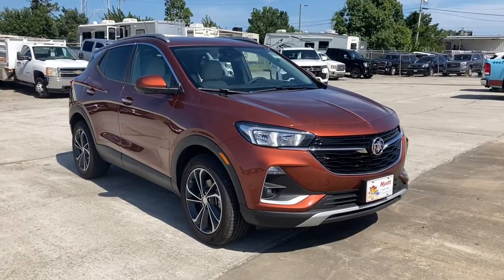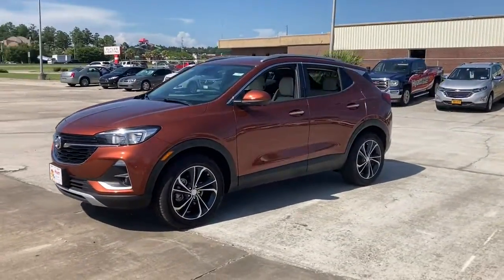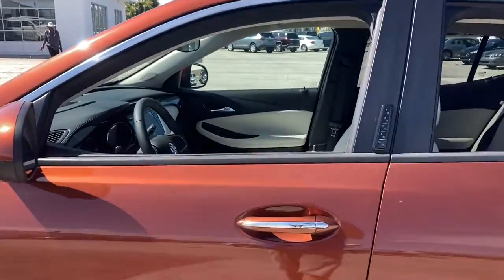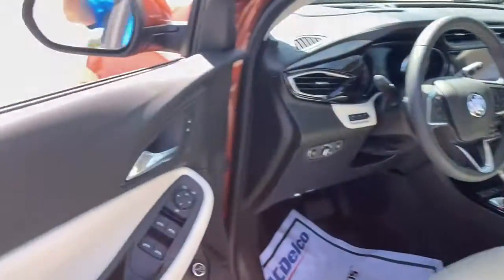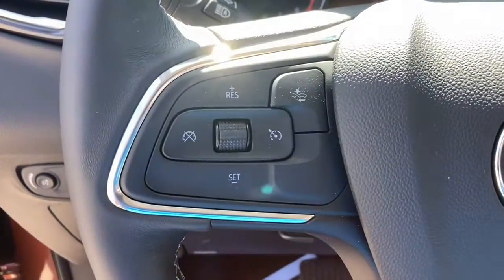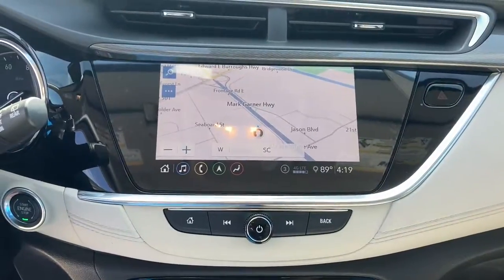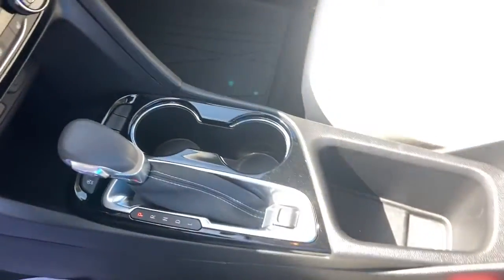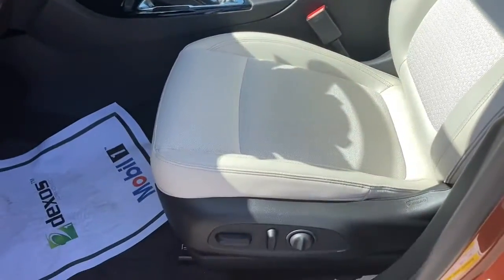2020 Buick Encore GX N Myrtle Beach, Conway, Little River, Murrells Inlet, Myrtle Beach 11951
Burnished Bronze Metallic New 2020 Buick Encore GX available in Myrtle Beach, SC at Hyatt Buick GMC. Servicing the N. Myrtle Beach, Conway, Little River, Murrells Inlet, Myrtle
Beach, SC area.
2020 Buick Encore GX Select - Stock#: 11951 - VIN#: KL4MMDSLXLB118807

Hyatt Buick GMC
922 Frontage Rd E